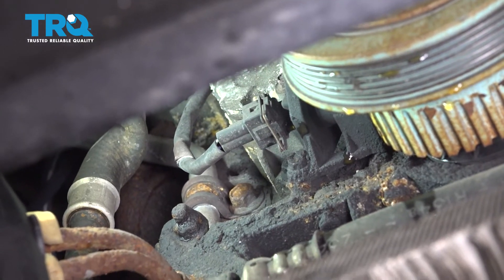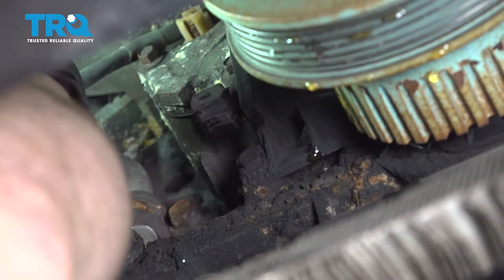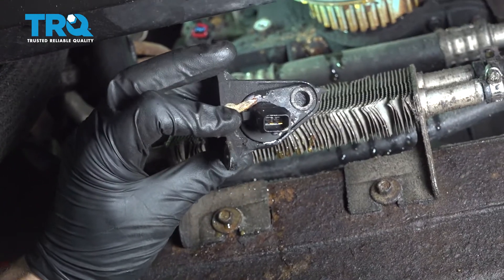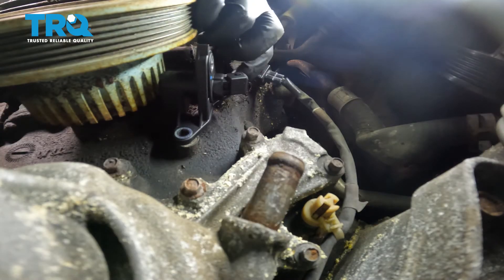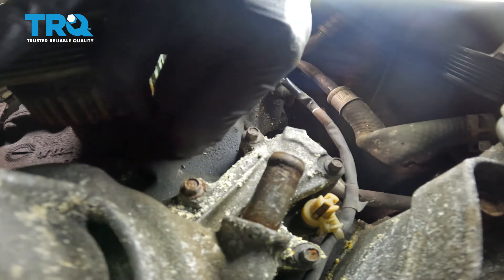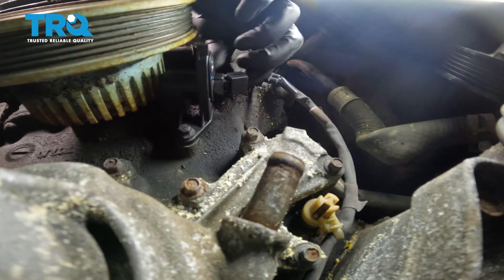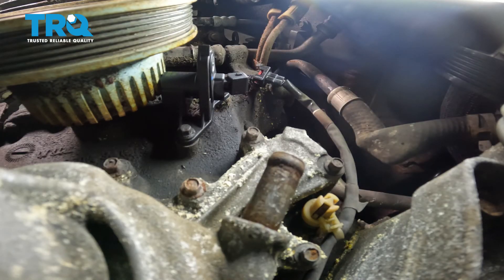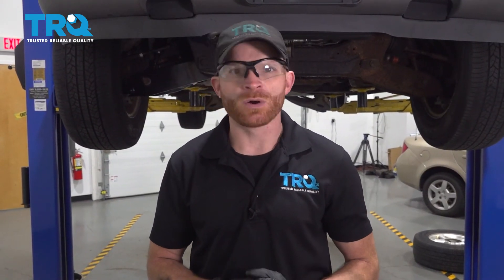How to Replace Crankshaft Position Sensor 2002-2005 Ford Explorer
This video shows you how to install a crankshaft position sensor on your 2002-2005 Ford Explorer. The crankshaft position sensor is an important component of any electronically controlled ignition system. The sensor provides the computer with data about the position of the crankshaft to properly adjust ignition timing. If the sensor in your vehicle is broken or malfunctioning, you may suffer poor performance, or get a check engine light.

This repair was done on a 2002 Ford Explorer XLT 4.0L Sport Utility 4-Door and the process should be similar on the following vehicles:
2002 Ford Explorer
2003 Ford Explorer
2004 Ford Explorer
2005 Ford Explorer